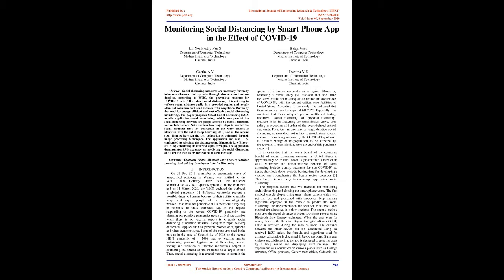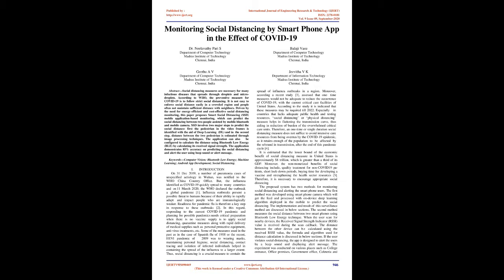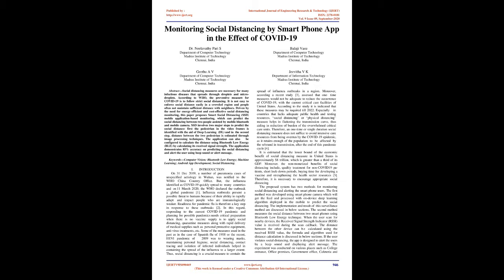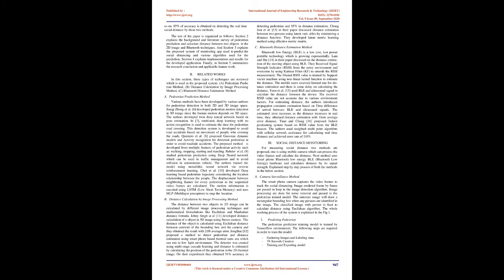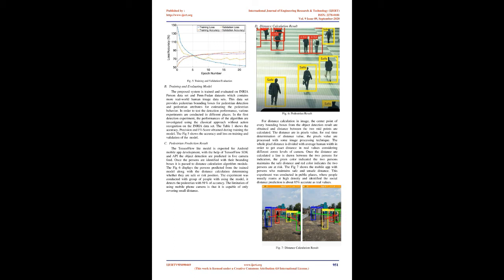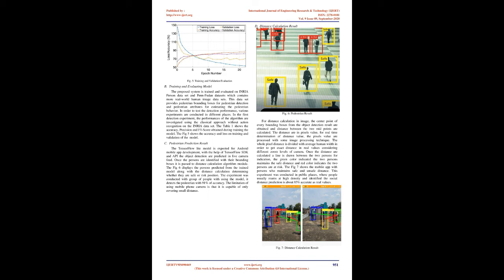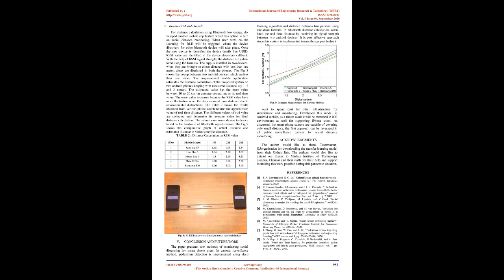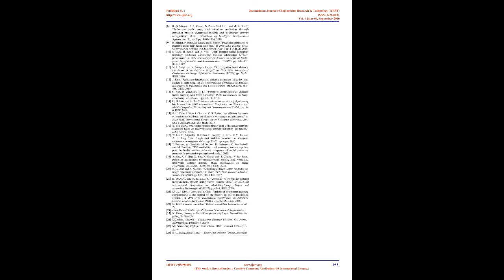Monitoring Social Distancing by Smart Phone App in the Effect of COVID-19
IJERTV9IS090469
Dr. Neelavathy Pari S , Balaji Vasu , Geetha A V , Jeevitha V K

Social distancing measures are necessary for many infectious diseases that spreads through droplets and micro- droplets. According to WHO, the preventive measure for COVID-19 is to follow strict social distancing. It is not easy to enforce social distance easily in a crowded region and people often not maintain sufficient distance with neighbors. Driven by the need for energy-efficient and cost-effective social distancing monitoring, this paper proposes Smart Social Distancing (SSD) mobile application-based monitoring, which can predict the social distancing between two people assisted by mobile bluetooth and mobile camera. SSD involves two major steps to predict the social distance: first the pedestrian in the video frames is identified with the aid of Deep Learning (DL) and in the second step, distance between the two pedestrian is estimated through image processing techniques. The application can also be configured to calculate the distance using Bluetooth Low Energy (BLE) by calculating its received signal strength. The application demonstrates 85% accuracy on predicting the social distancing and alert the user using beep sound or alert message.